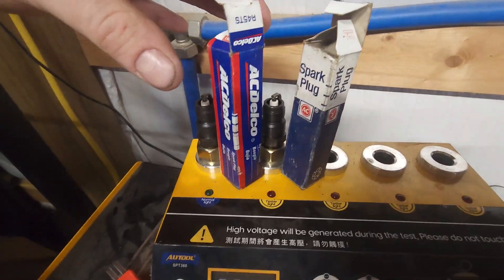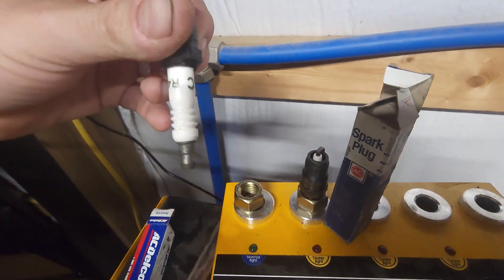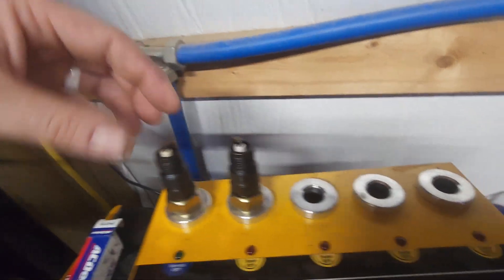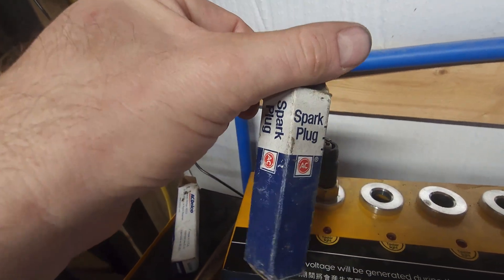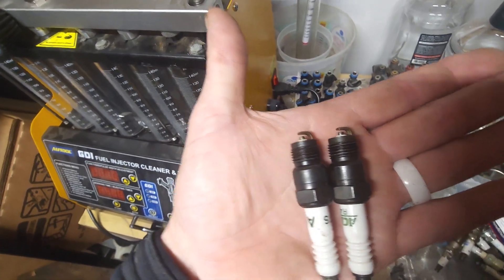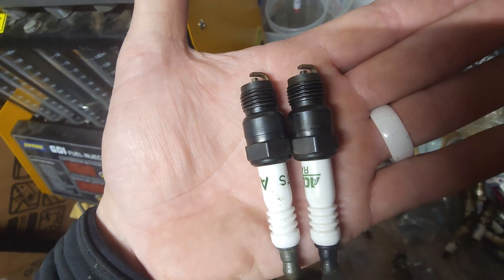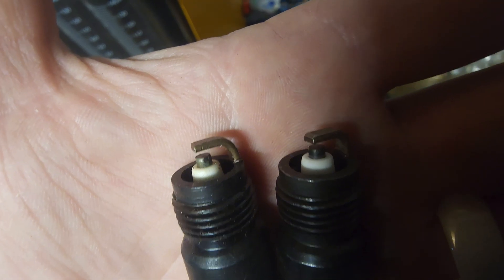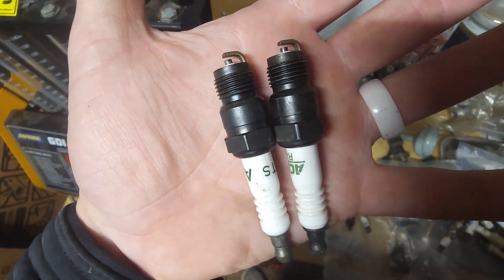Do Spark Plugs Expire? Testing Decades-Old AC Delco R45TS Spark Plugs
Do spark plugs have a shelf life? In this video, we test decades-old AC Delco R45TS spark plugs side by side with new ones to see if there's a difference.